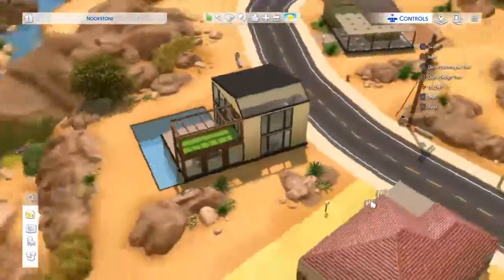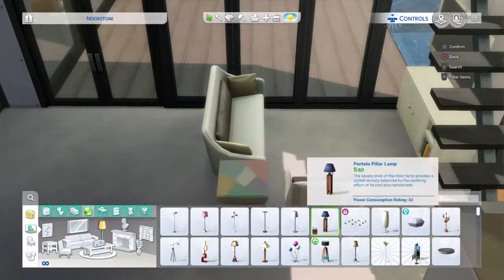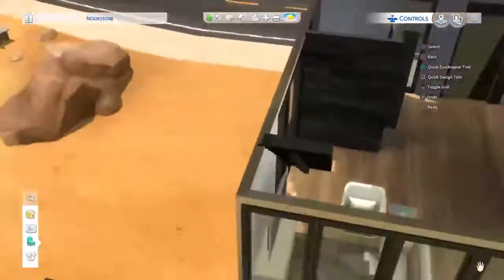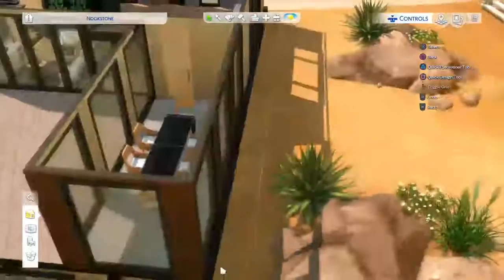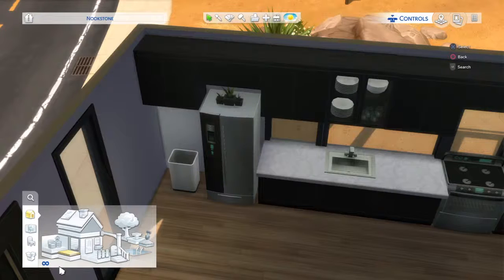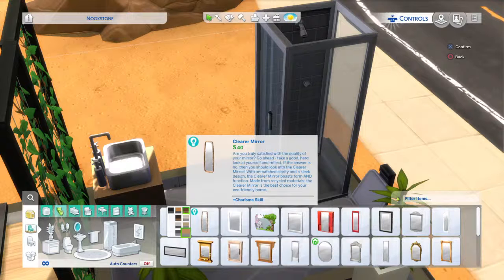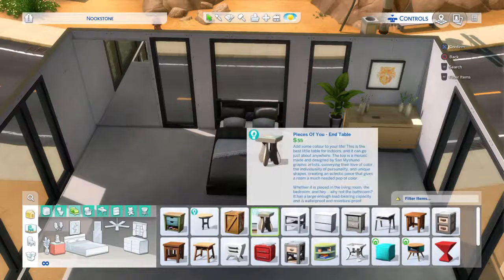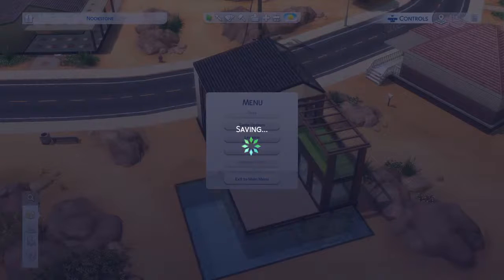Eco lifestyle review pt 2